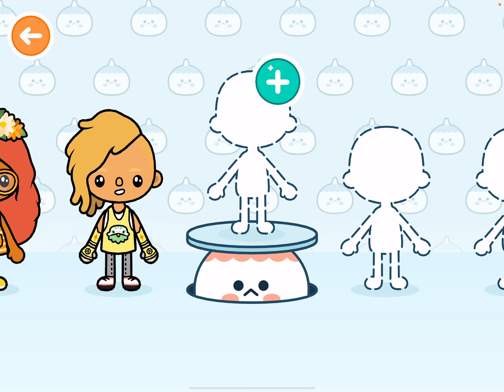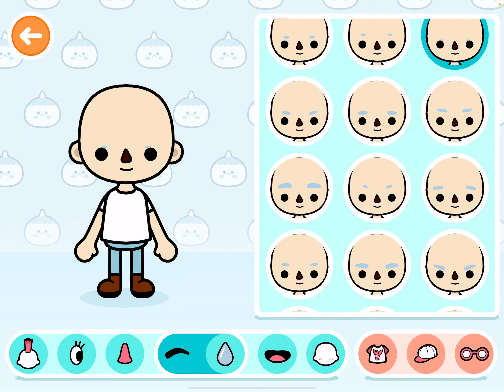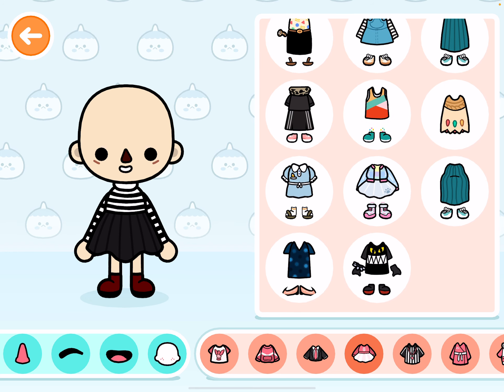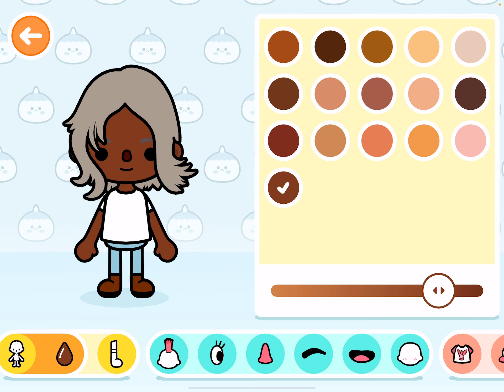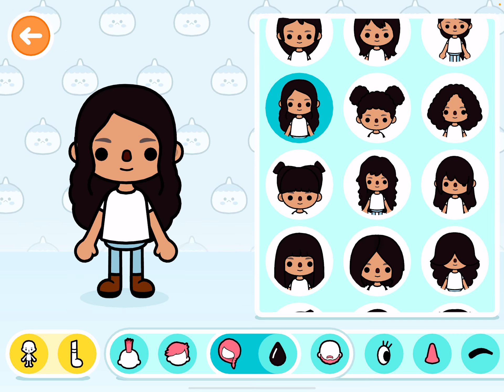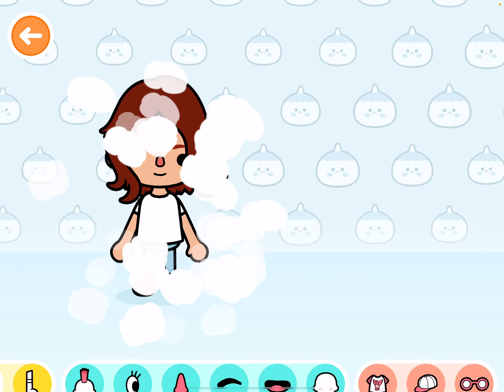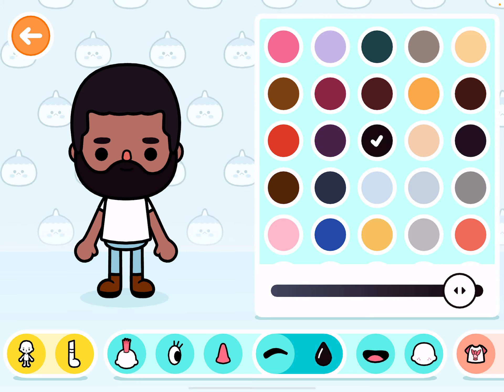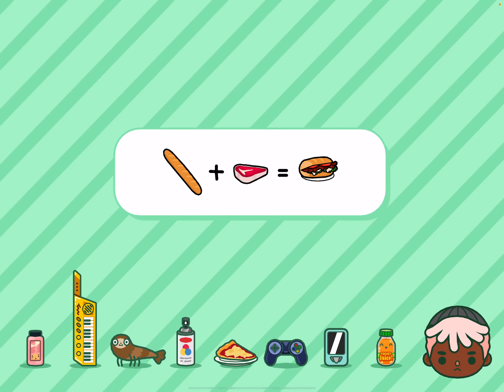SIMS x TOCA LIFE WORLD - Part 1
What’s up you guyys?!?! Today we’r back & we’re recreating ICONIC Sims characters in Toca Life World!